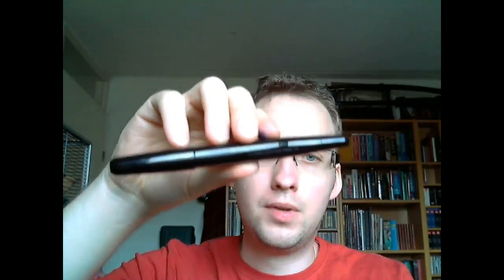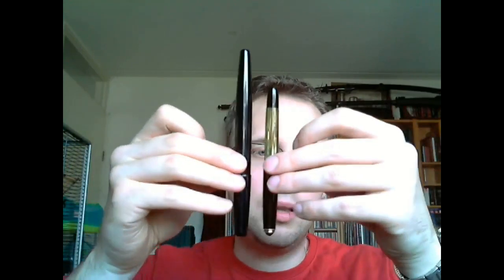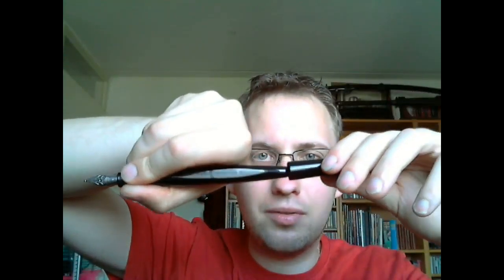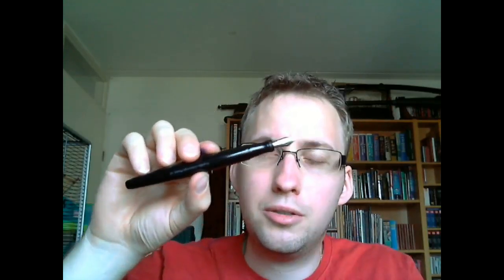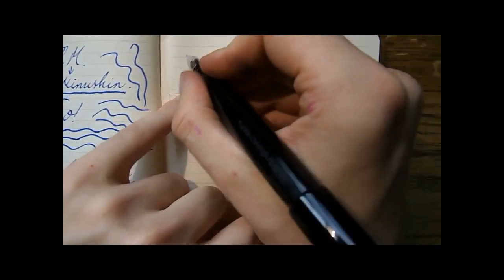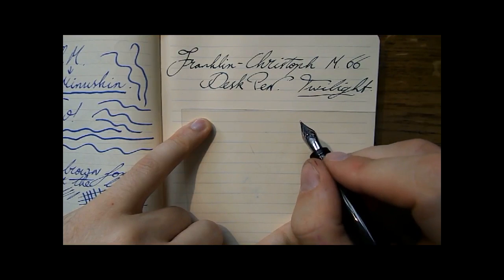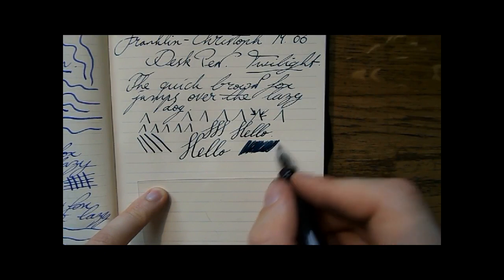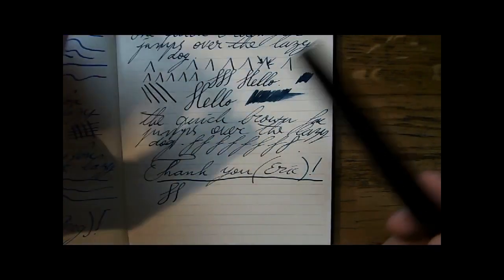Franklin-Christoph Model 66 Desk Pen Review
In this video, I discuss the Franklin-Christoph Model 66 Desk Pen.  I think this is a nice, original fountain pen, with an excellent B nib that is on the italic side of things.